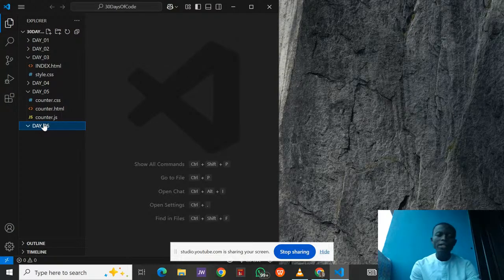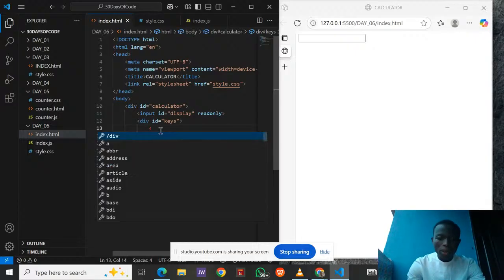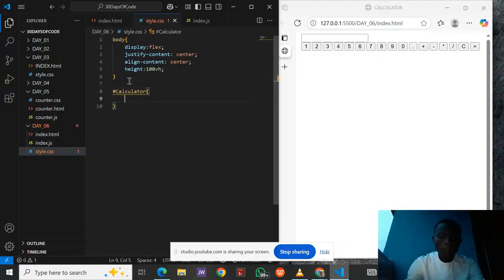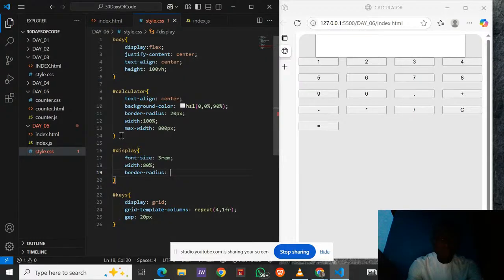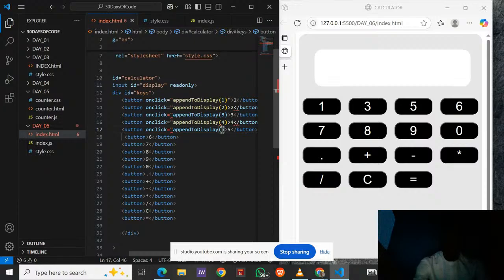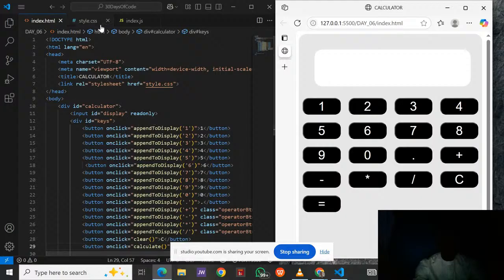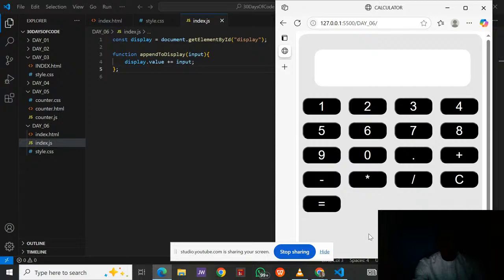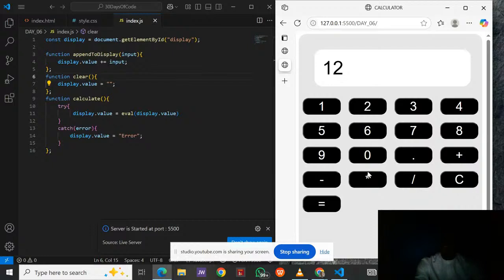Day 6: Building a Simple Calculator with HTML, CSS & JavaScript | 30 Days of Code Challenge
Day 6 of my 30 Days of Code Challenge is here! 🚀 Today, we’re building a sleek, responsive calculator from scratch using pure HTML, CSS, and JavaScript. Perfect for beginners looking to strengthen their front-end skills!

What We’ll Cover:
✅ HTML Structure: Designing the calculator layout with buttons and display.
✅ CSS Styling: Using Flexbox, gradients, shadows, and hover effects for a modern UI.
✅ JavaScript Logic: Handling user input, arithmetic operations, and edge cases (like division by zero).
✅ Responsive Design: Works flawlessly on mobile and desktop!